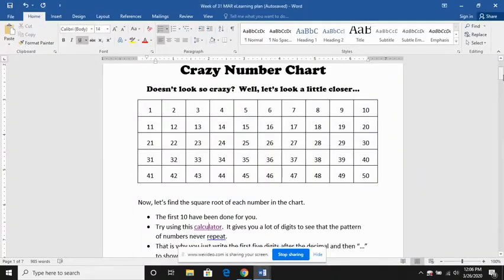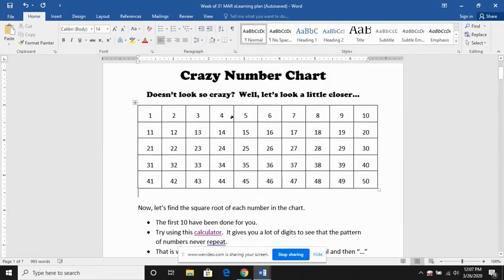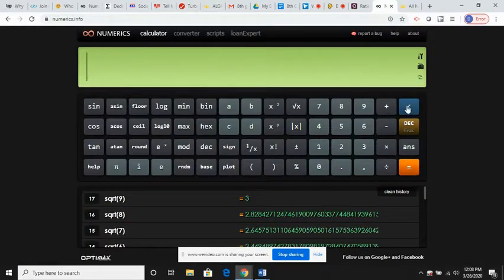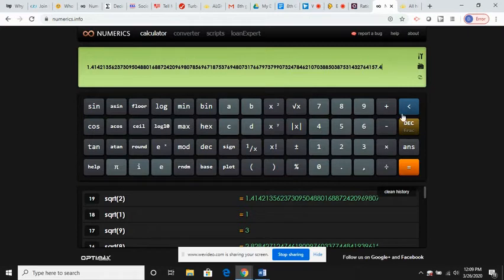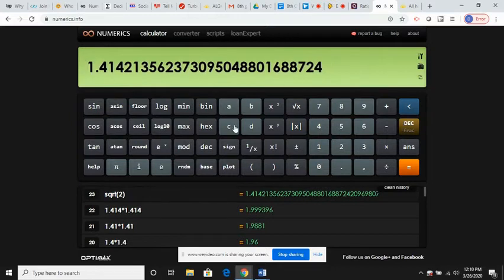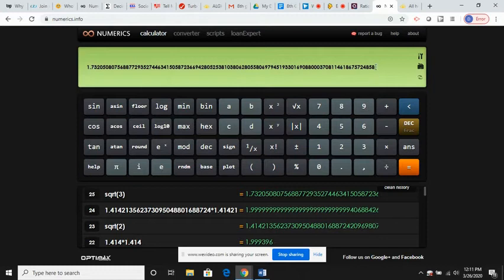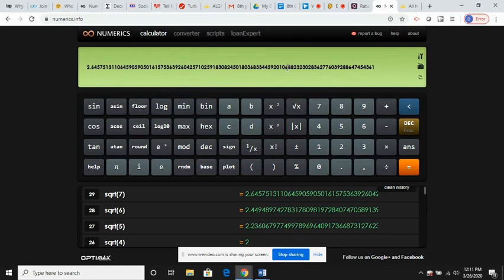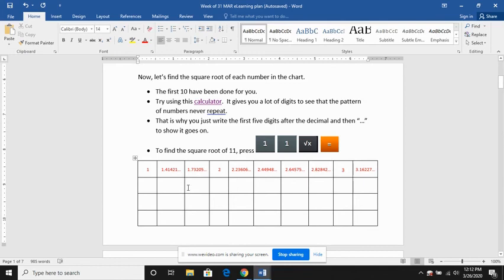1 APR Square roots